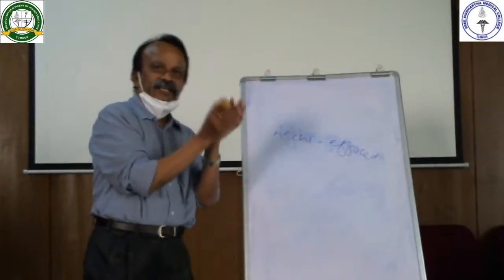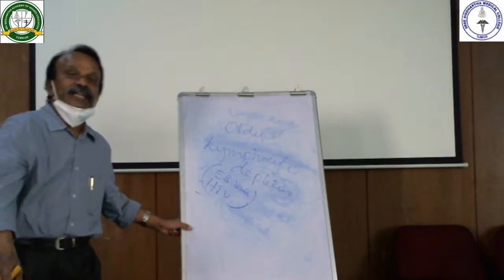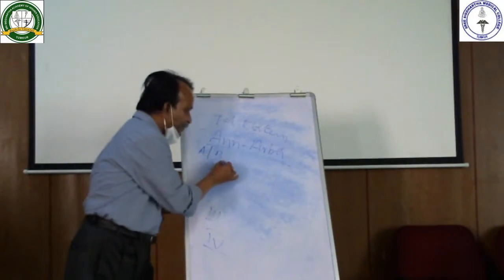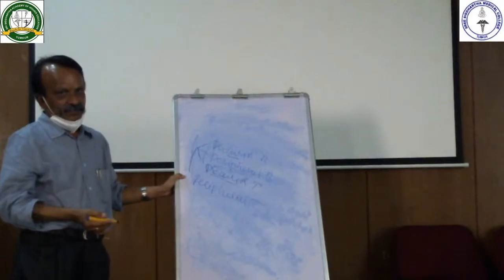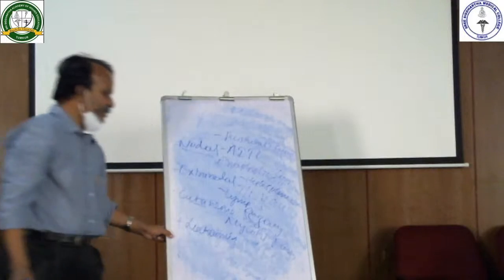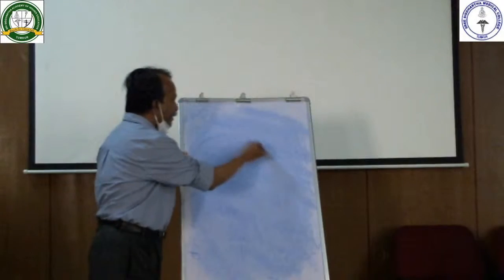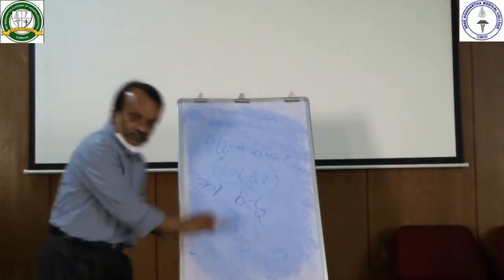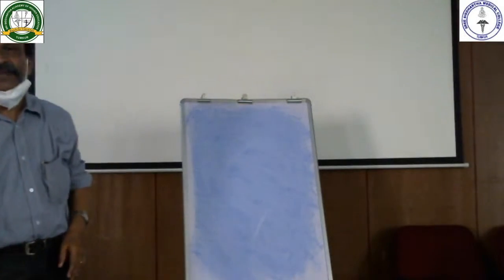SSMC TUMKUR Live Stream